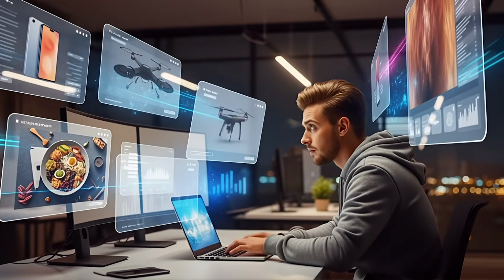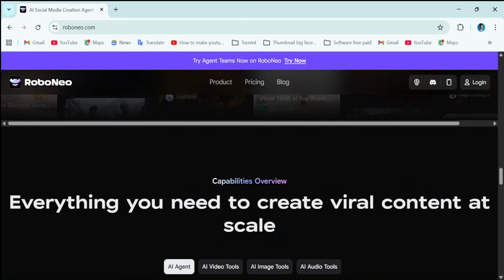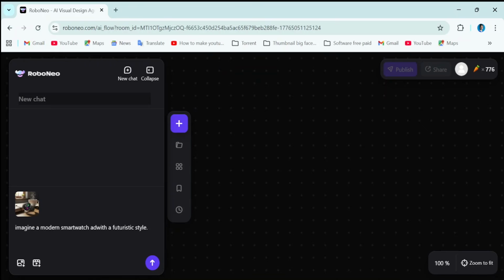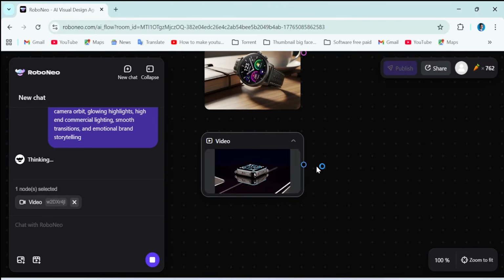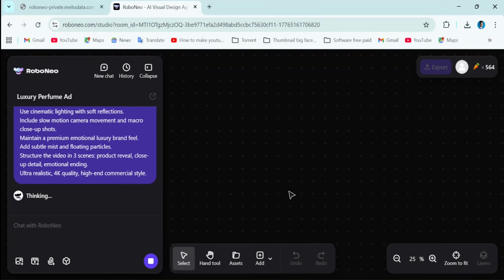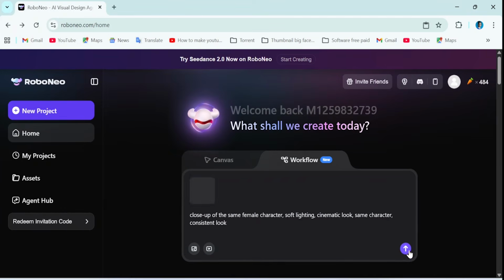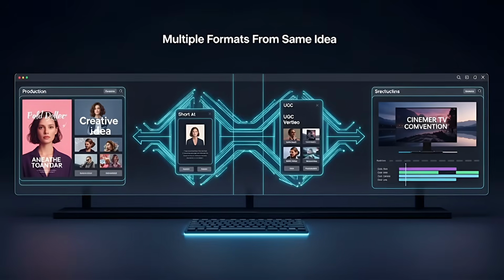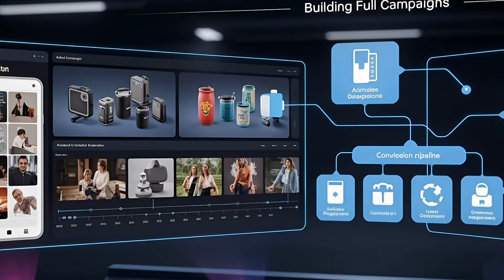RoboNeo AI Agent Explained | Automate Your Business in Minutes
🚀 Discover how Roboneo is changing the future of automation with powerful AI tools designed to streamline your business operations.

In this video, we break down:
✔️ What Roboneo is and how it works
✔️ Key features and automation capabilities
✔️ How businesses can save time and scale faster

Whether you're an entrepreneur, startup founder, or business owner, Roboneo can help you automate repetitive tasks and focus on growth.